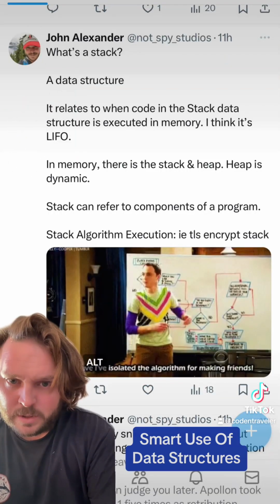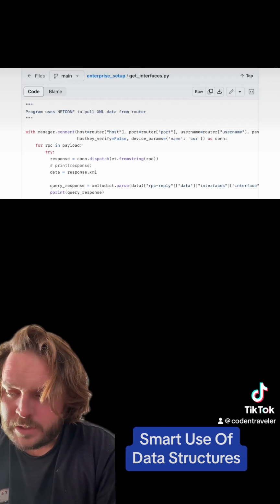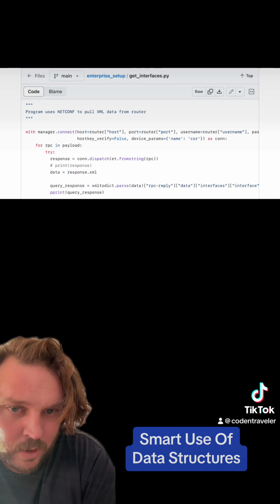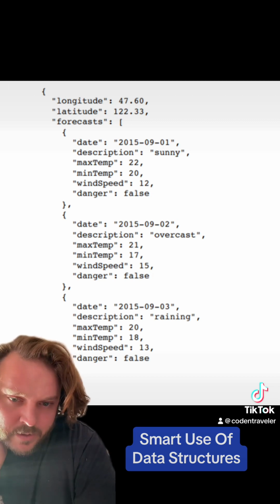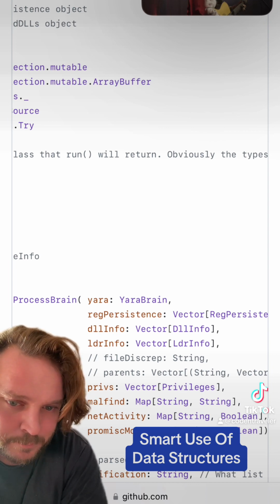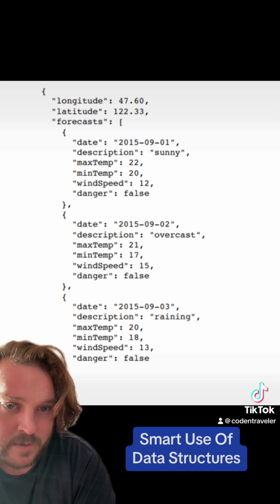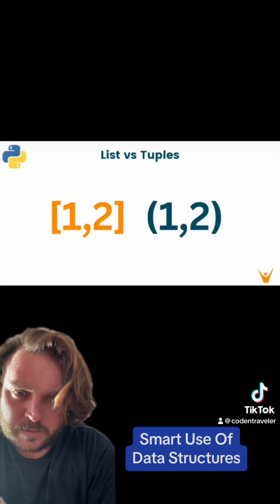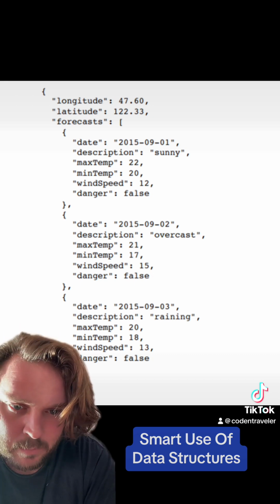Understanding Data Structure and Memory (Part 2)